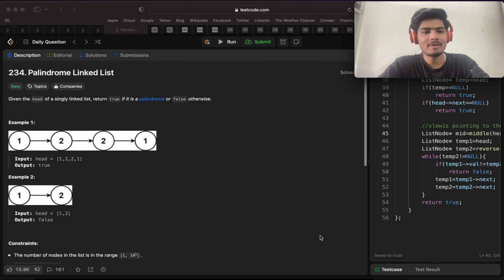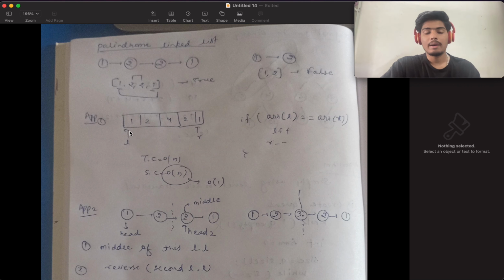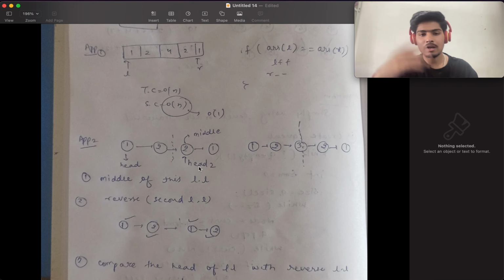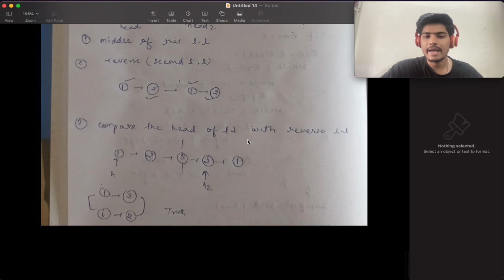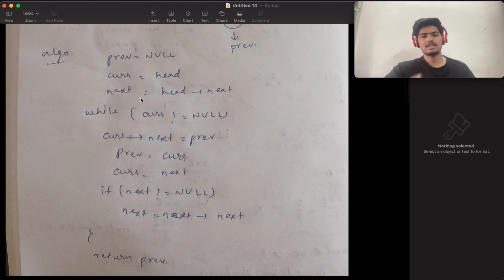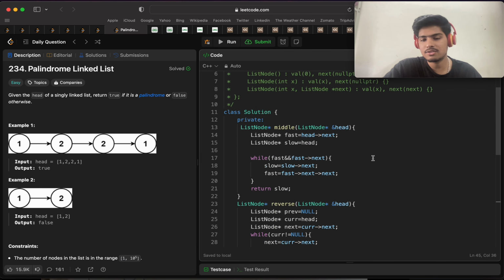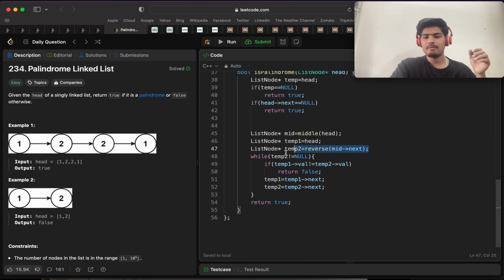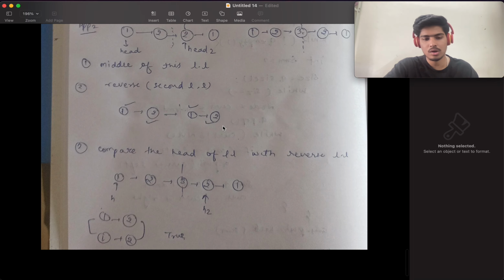Palindrome Linked List | Leetcode 234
Palindrome Linked List  solution
Palindrome Linked List  Leetcode
 Palindrome Linked List  C++
 Palindrome Linked List  Java
 Palindrome Linked List  Python